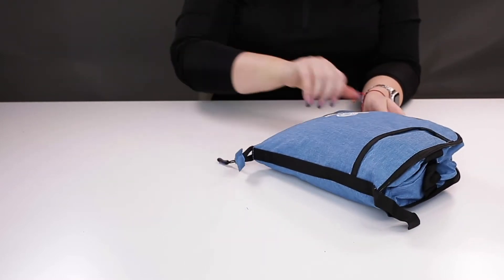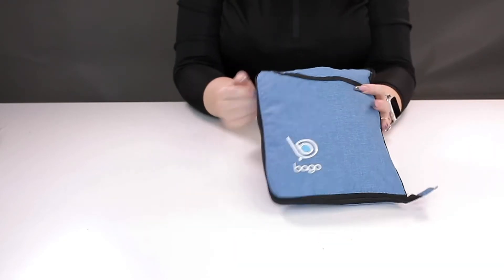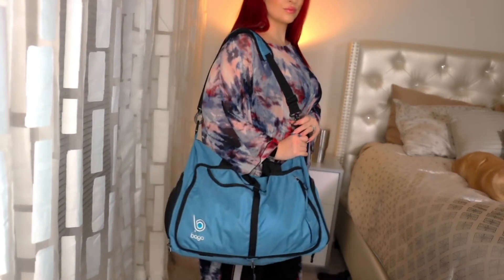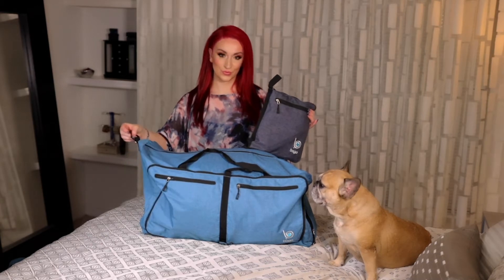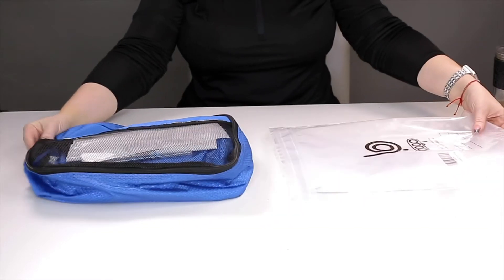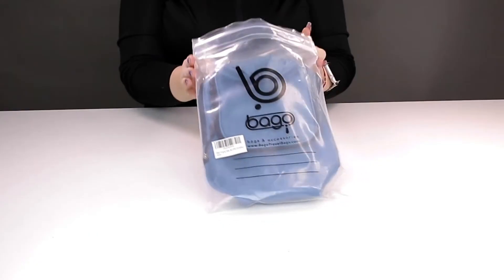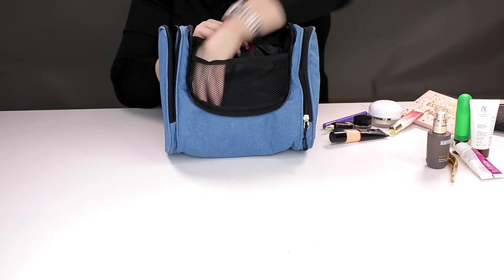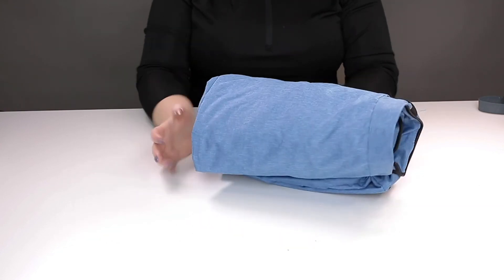Travel : Gym bags that fits in your drawer ?! Bago Suffle Bags Demo and review : HAUL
OMG the travel bags are essentials for sure you guys and i am honestly so in love with them and soo excited to share them with you.

OTHER FAVORITE PRODUCTS ON AMAZON **